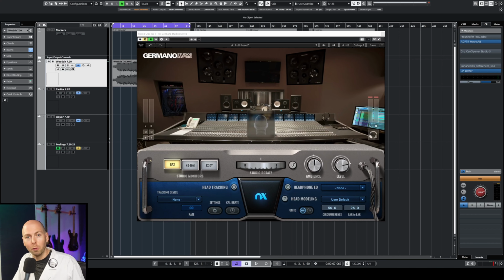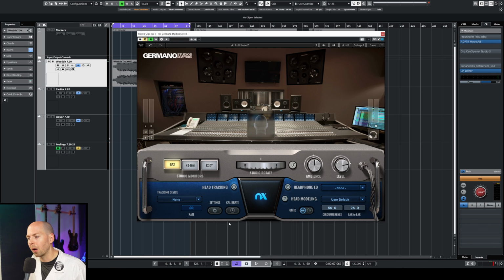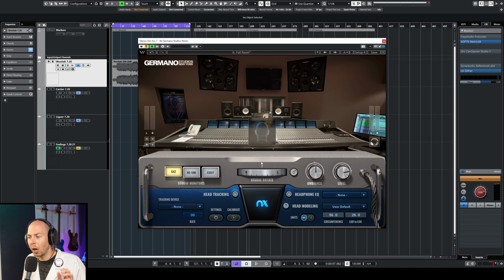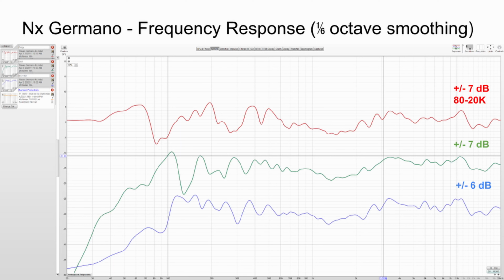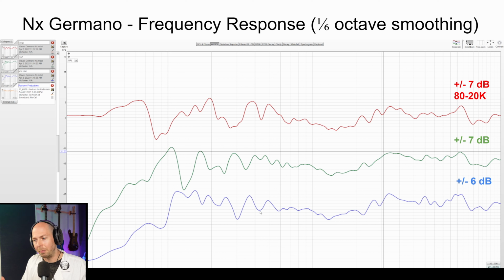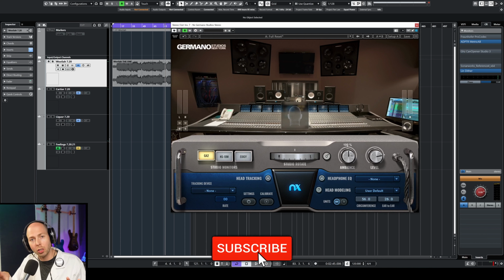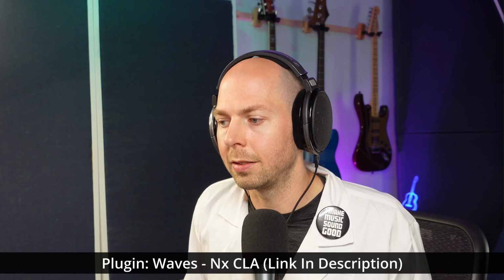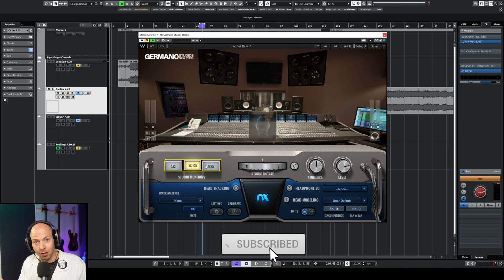WAVES Nx Germano Plugin vs. ALL Other Nx Plugins | Plugin Shootout, Review, & Tutorial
The Waves Nx Germano Plugin was JUST released, which helps home studio owners and music creators make better sounding music on headphones by recreating a more natural sounding space in headphones that is better suited for mixing and mastering music.

The Germano Studio in New York is famous for working with so many MASSIVE pop and hip hop/rap artists including: Kenrick Lamar, Post Malone, Kanye West, Lil Wayne, Cardi B, The Weekend, Lady Gaga, Travis Scott, Ariana Grande, etc.

So, if you make Pop or Rap music, Waves made the Nx Germano plugin for you!

Artist: Tloy Mckoy
Song: Woosha (Weedman)

🔊Mastered by Bobby Balow @ Raytown Productions

⌚TIMESTAMPS⌚

00:00 - Waves Nx Germano Plugin Review
01:03 - Overview of Video
02:21 - Waves Nx Germano Plugin Overview
05:47 - PUT ON HEADPHONES NOW!
06:06 - How to Properly Set Up Waves Nx Germano Plugin
07:07 - What Does Waves Nx Germano Sound Like?
08:27 - Deep Dive Into Speak Frequency Response for Waves Nx Germano
11:12 - Which Speakers Are The Best?
11:43 - Adjusting Ambience Setting
12:06 - Headtracking/Rotation Demo
12:44 - How Does Waves Nx Germano Compare to Other Nx Plugins?
13:19 - Waves Nx Plugin Shootout - Small Speakers
14:02 - Waves Nx Plugin Shootout - BIG Speakers
14:40 - My Thoughts on Waves Nx Germano Plugin
15:30 - My Personal Favorite Waves Nx Plugin
16:41 - How I Would Mix With Waves Nx Germano